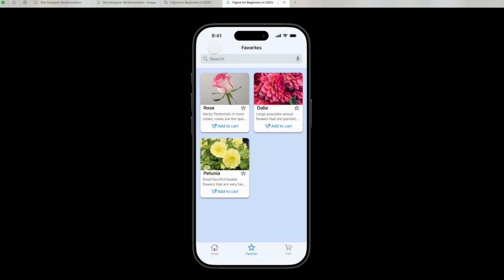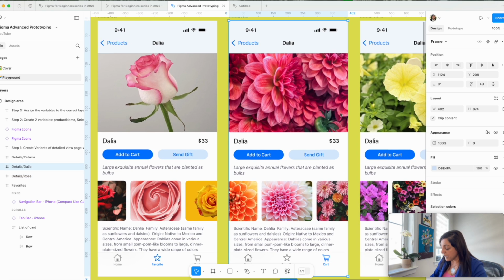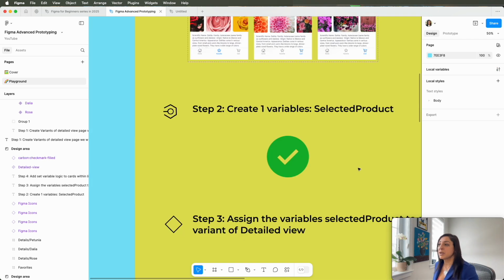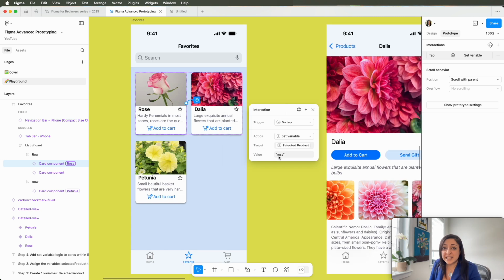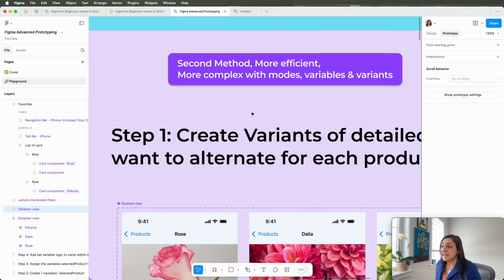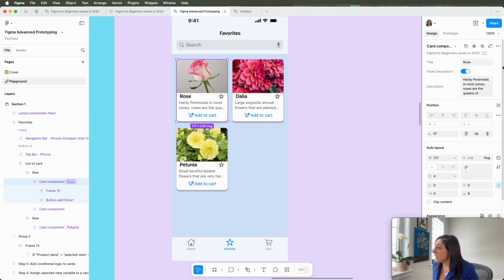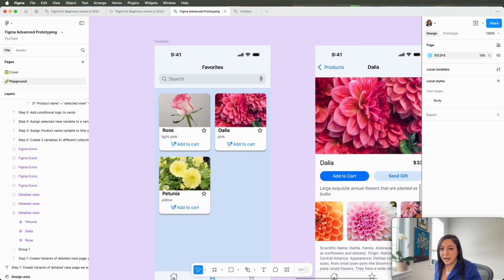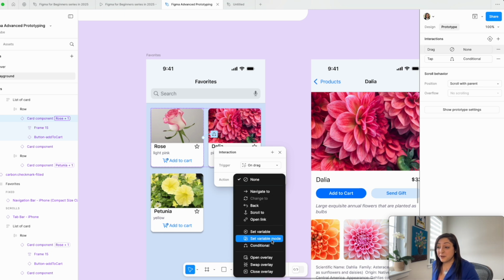Advanced Figma prototyping | Understand Variants, Variables & conditional Logic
Elevate your Figma Prototype skills with understanding variants, variables, Modes and conditional logic in Figma. In this part 4 of our beginner series we dive into advanced Figma prototyping to take your prototyping to the next level. We create Figma logic to navigate from the iOS card we created to its respective detailed views. We learn to do this in two ways, a simple method by setting string  variables, and a more complex efficient method using variables, variants and modes combined in Conditional logic. All this explained step by step for a Figma beginner in 2025.

Resources:
🌈 🌈 Figma Template I Created for you ⬇️
🧘🏻‍♀️ My Gear:
LED Recording Light
Music Credit
⏰ CHAPTERS ⏰
 00:00  #1. Intro
 01:37 #2. What are Figma Variants?
 02:44 #3. What are Figma Variables?
 03:53 #4. Set Variable to navigate to respective page details
 16:39 #5. What are Figma Modes?
 18:16 #6. Use Figma conditional logic with modes, variants & variables